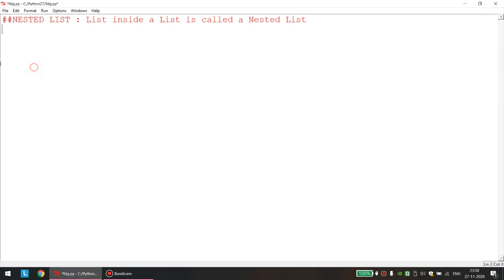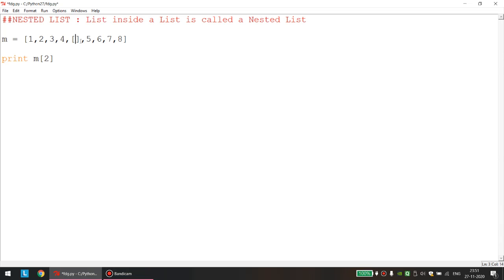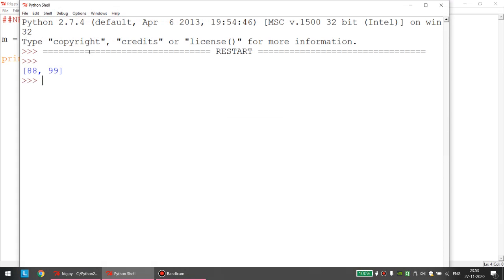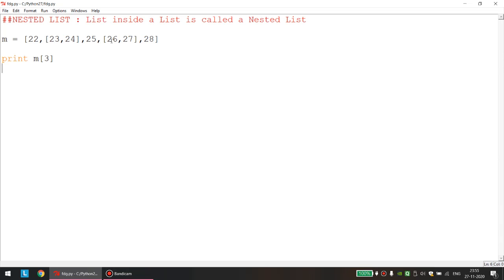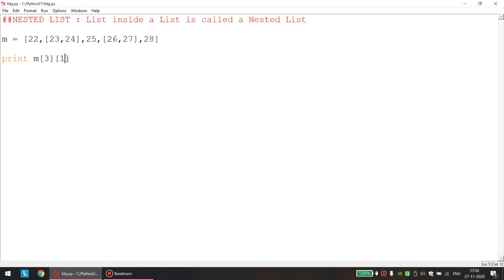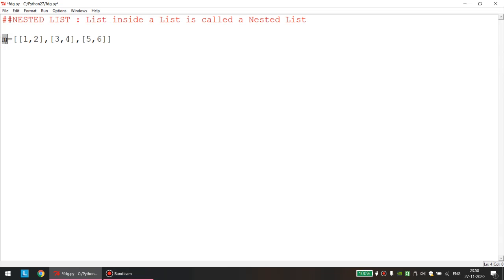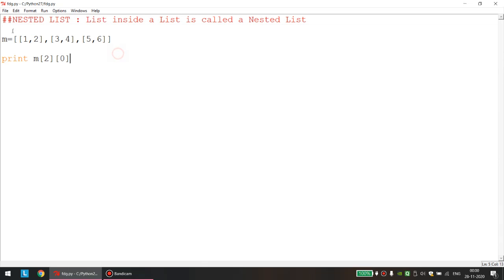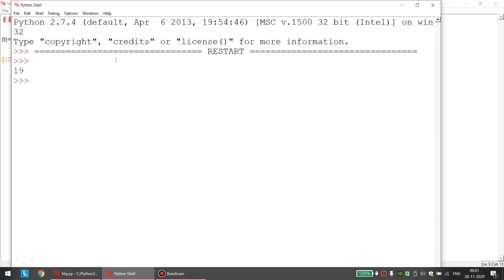XI Computer Science Chapter 7 Lists in Python Part 10